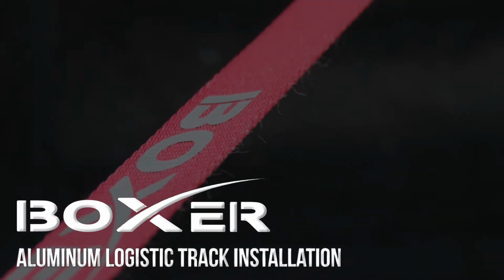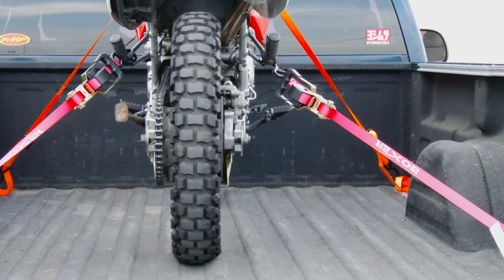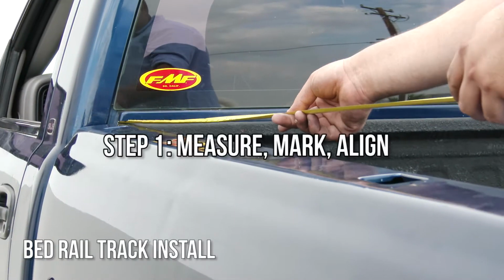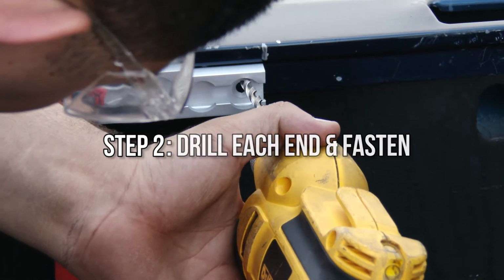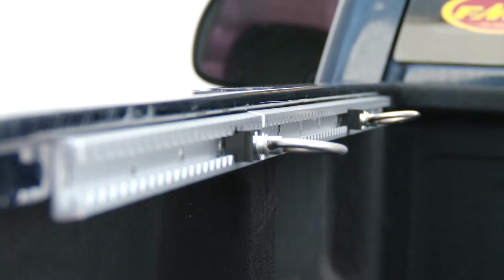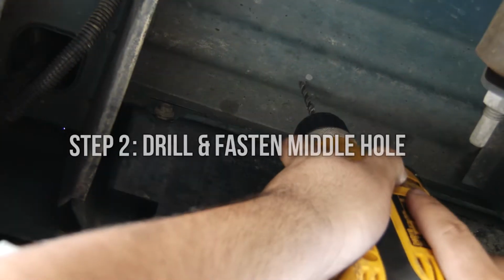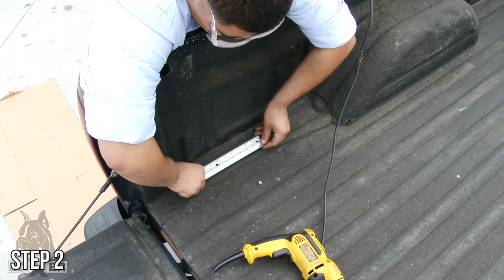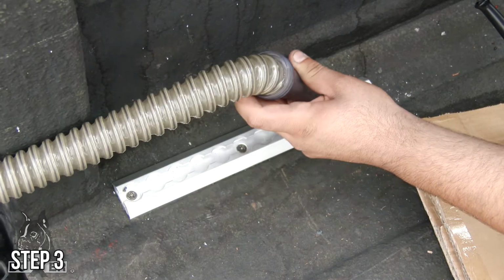Boxer Tools Truck Bed Floor & Rail Install